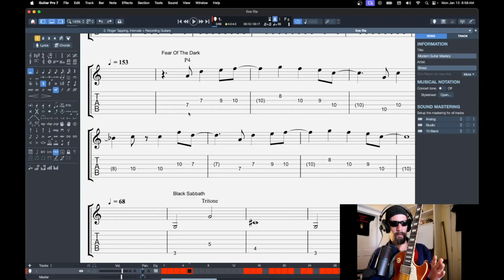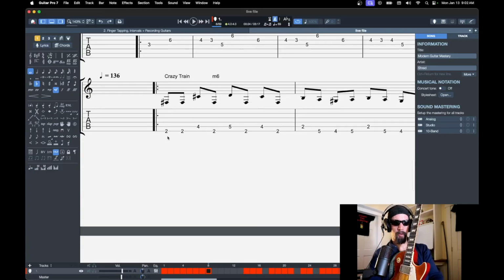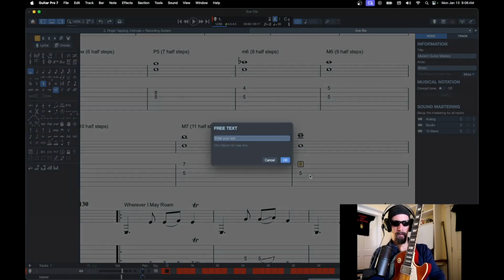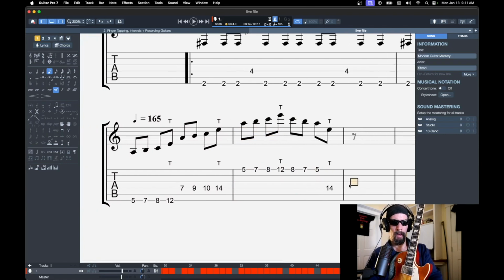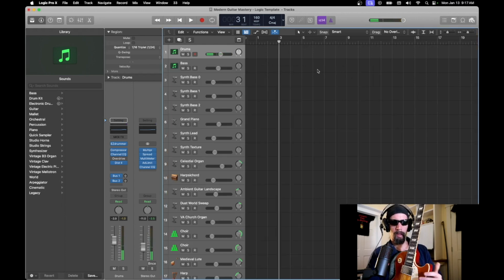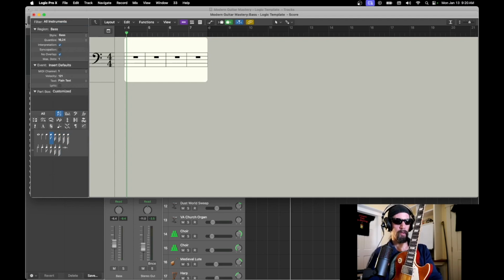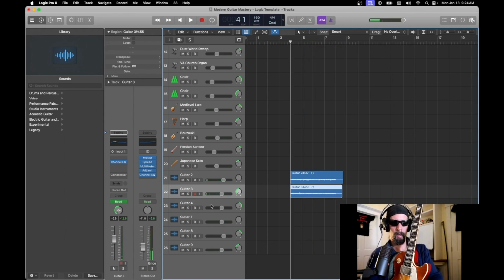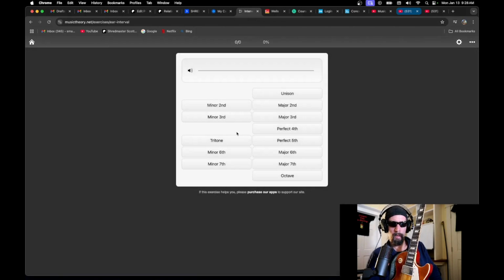Top 10 Metal Songs vs Music Theory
🛑 TABS + Theory Lessons!

In a smokey London studio, Black Sabbath searched for a song to change the world forever. Guitarist Tony Iommi fumbled around on his guitar until. suddenly he stumbled upon a chilling interval. The dissonant strike of these diabolical notes summoned a bleak darkness from the void. Intrigued by its eerie sound, he crafted a riff that resonated with raw intensity. Joined by Ozzy's haunting vocals and the powerful rhythm section, the band created "Black Sabbath." Little did they know, they'd just invented the genre of heavy metal muhahaha!

In this video I'll show you a metal song for every interval of the chromatic scale. This helps our ears remember the sound through a reference point. In part two, I'll be showing you how to record in my DAW using drums, bass and guitars. Finally, test your music theory knowledge with my interval quiz

0:00-Metal's #1 Interval
1:10-Metal Song Intervals
15:19-Metal Finger Tapping
21:19-Top 3 Recording Tips
30:03-Music Theory Quiz